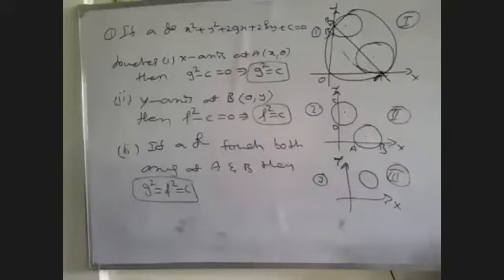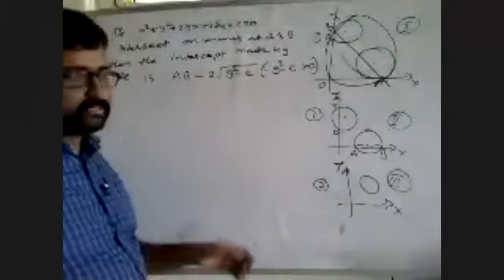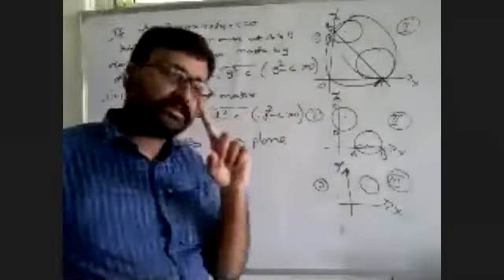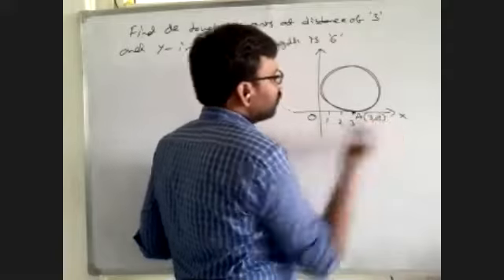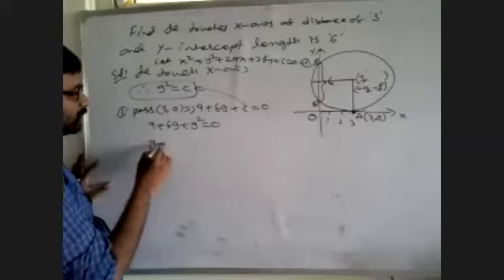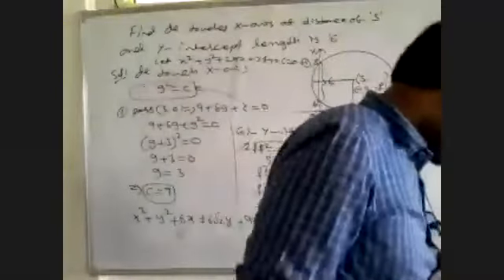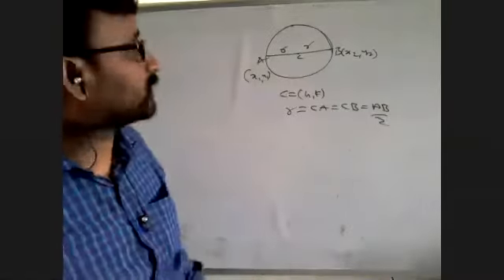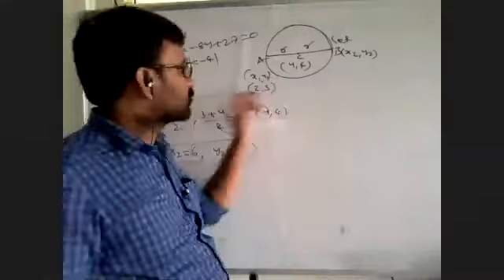CIRCLE CONCEPT FOR EAMCET PART 1.2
CIRCLE CONCEPT FOR EAMCET